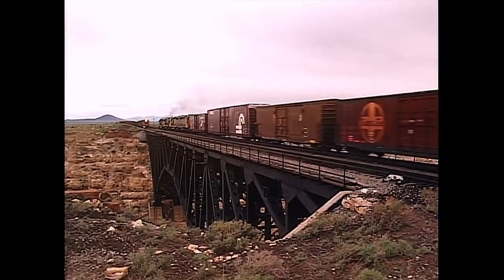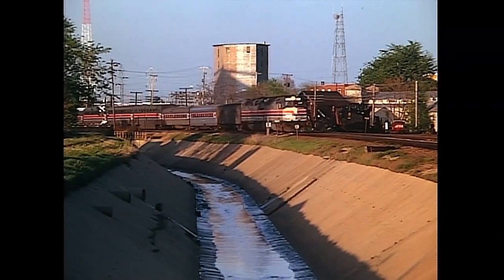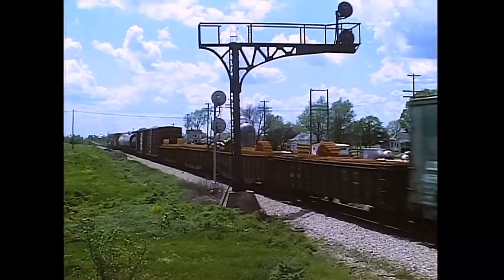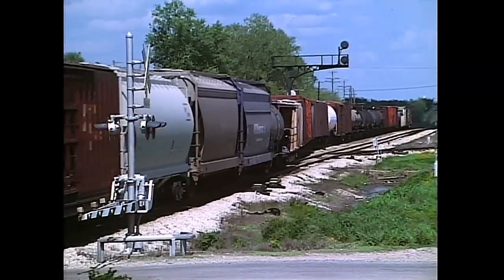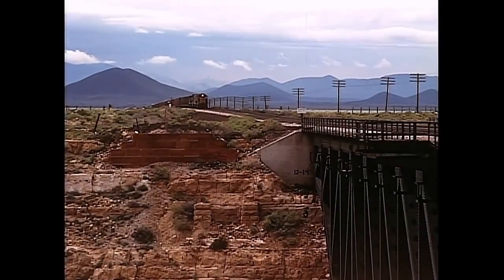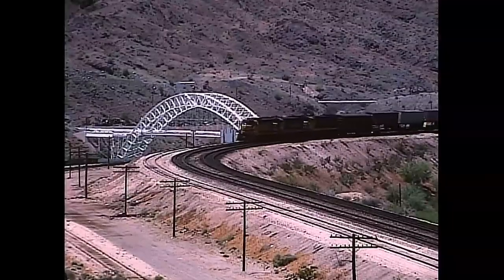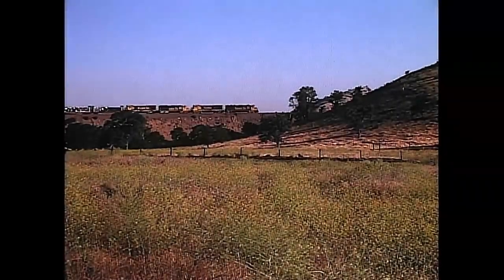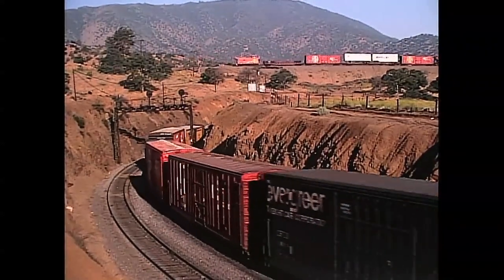Santa Fe Odyssey 2 (Remastered)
**This program has been Re-Mastered and Enhanced from HD and our original Broadcast Masters!

Following in the footsteps of Santa Fe Odyssey Volume 1, comes this Volume 2 edition.

Filmed in the late 70's, Emery Gulash captured the transition of the Santa Fe as it aligned itself for the 80's and 90's. This DVD takes over where Volume 1 left off. Coverage starts in Illinois and continues west to include California.

There is incredible action in the mid-west and west, all photographed on bright, crisp 16mm color film. Action at Cajon Pass and Tehachapi are typical Gulash... Incredible coverage and photo composition-there is none better!

You will see plenty of passenger trains and freights galore, as well as some of the older transitory diesel paint and color schemes.

Two Disc Set--Approx. 103 minutes Total Time
Dolby Digital 5.1 Surround